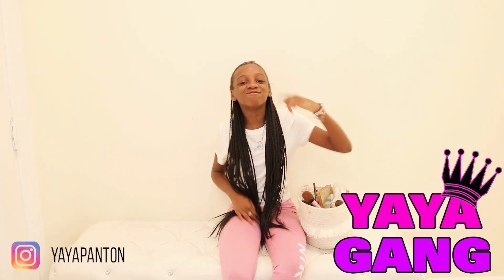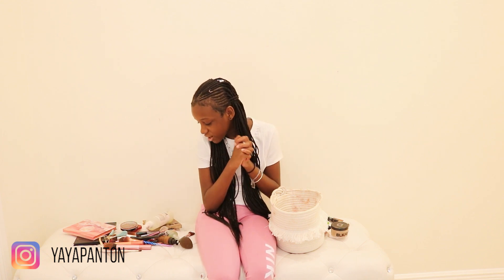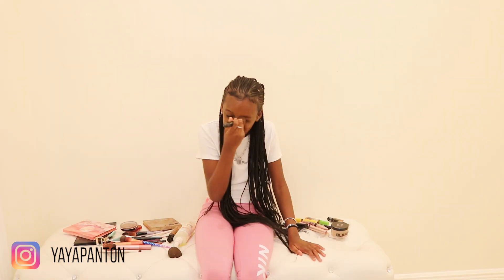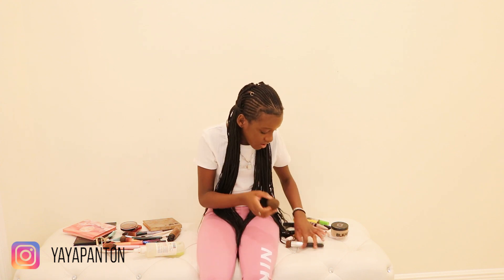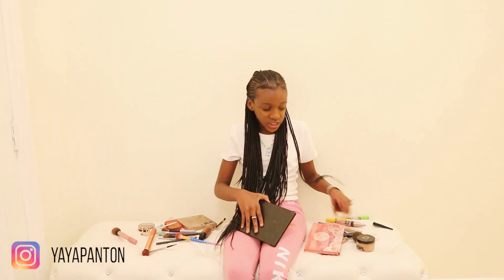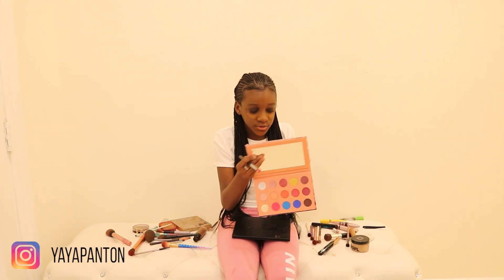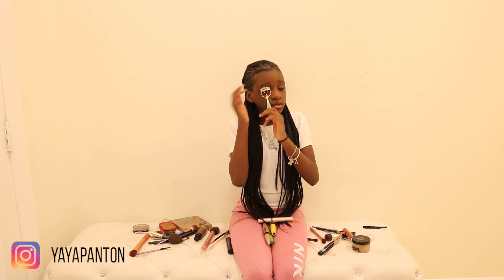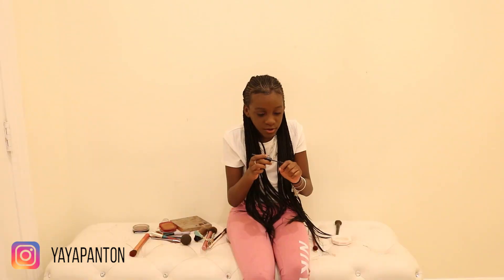Doing My Makeup with No Mirror Challenge